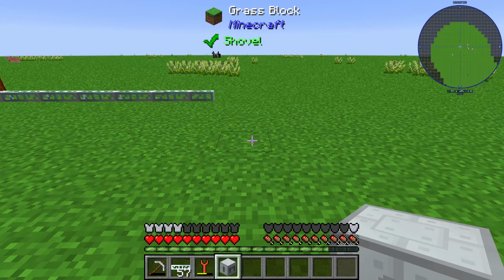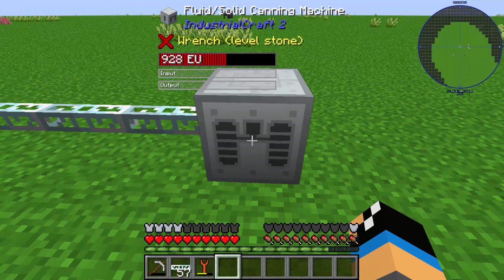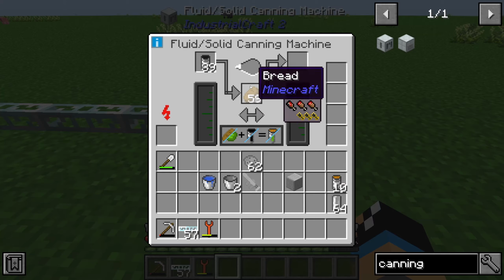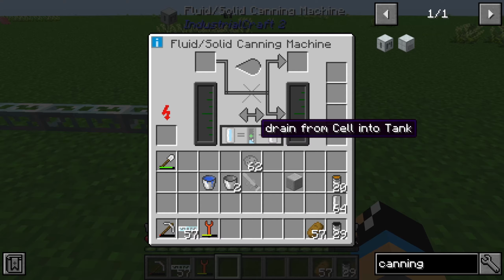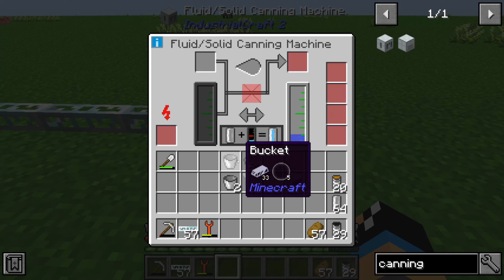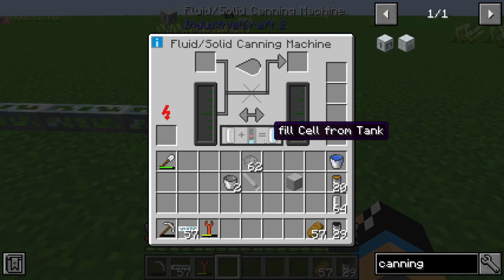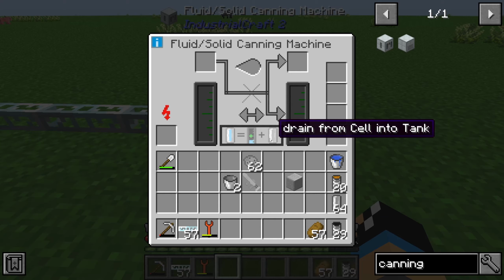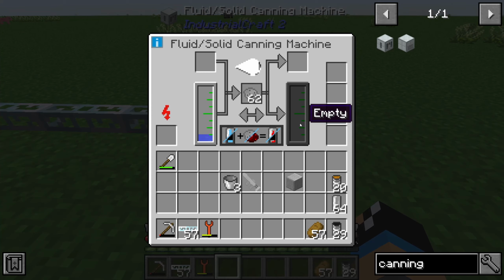Fluid Canning Machine 💎 Industrial Craft 2 Tutorial 💎 English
In this video i will explain to you the functions and gui from the Fluid Canning Machine from the mod Industrial Craft 2

My Equipment:

Hard Drive
Memory (RAM)
Thermal Paste
Power Supply
Water Cooling
Graphics Card

Main Monitor
PC Kamera
Photography Camera